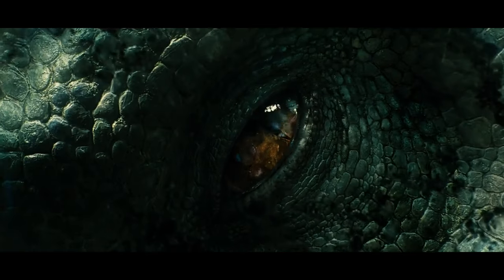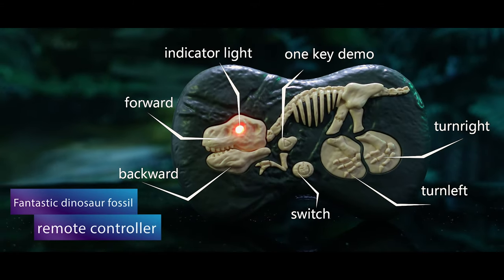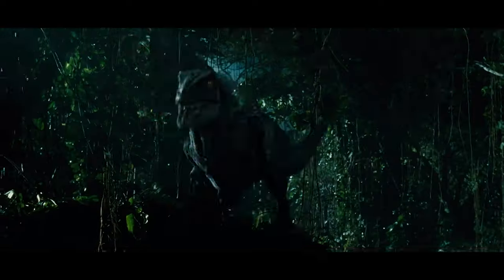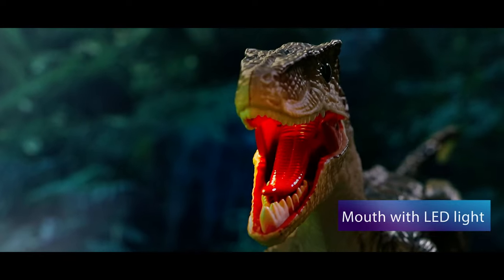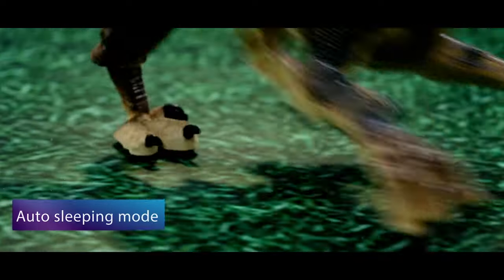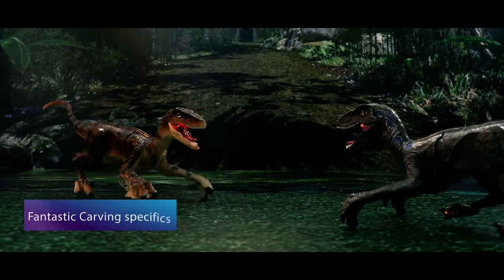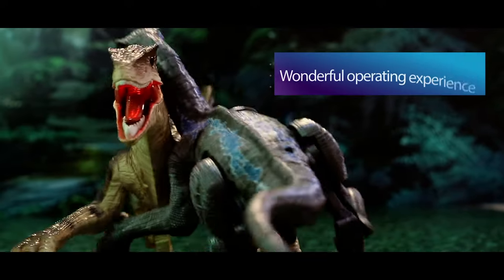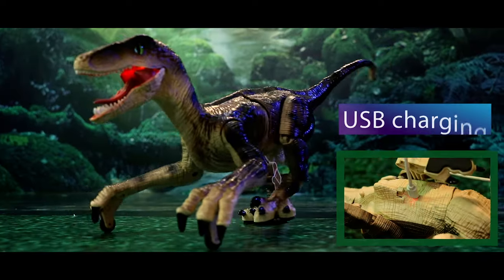Remote Control Dinosaur Velociraptor Toy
Bring the Jurassic Park Experience to life with this Remote Control Dinosaur Velociraptor Toy..
The Dinosaur toys aim to promote interaction and communication among children. It's also great for the enhancement of your child’s imagination, creativity, and role-playing skills.

Features:
- Durable Rechargeable Battery
- Kid-Friendly Material
- Simulation sound effect
- Simulated Walking
- USB Fast Charging
- Remore Control